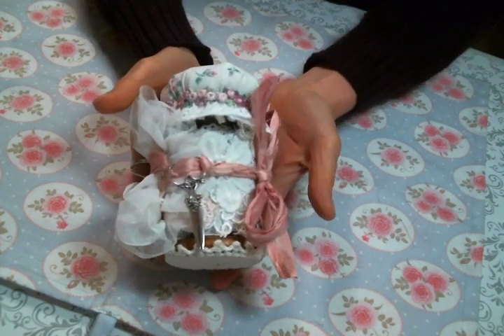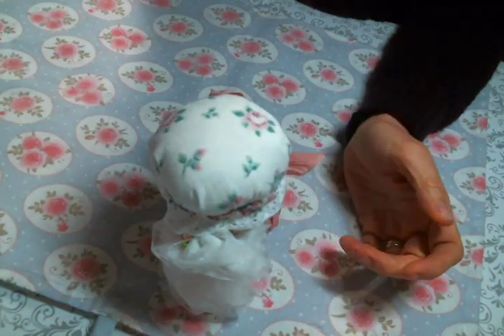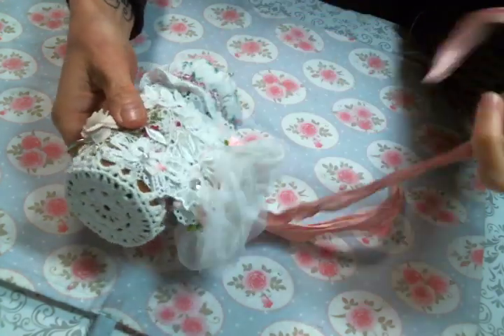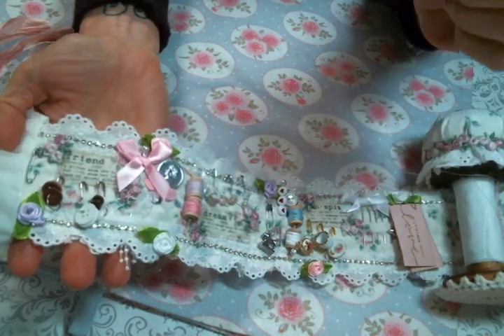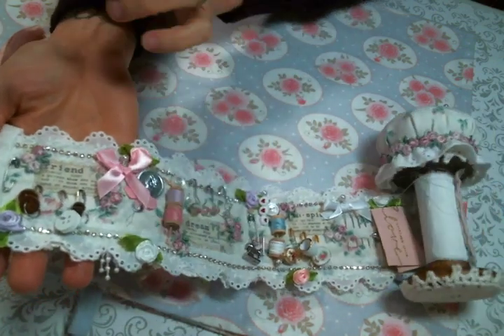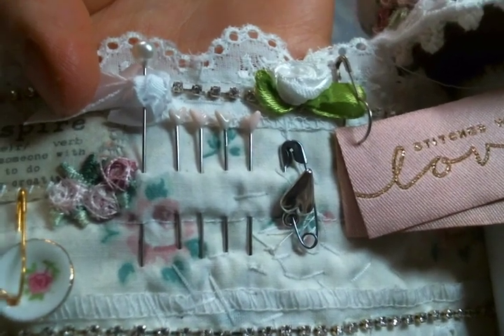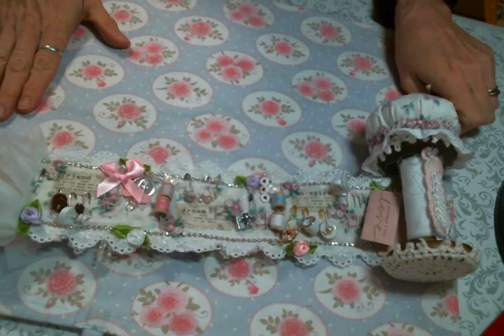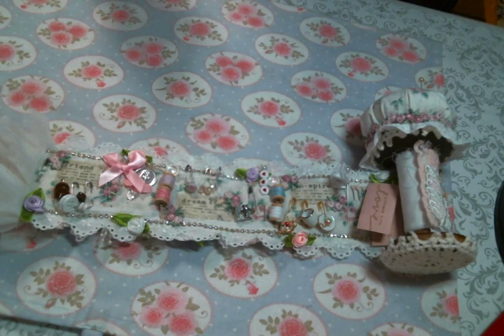Happy Birthday AngeldreamCraftsKim on Etsy!! Youtube Hop and Giveaway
Please follow the links below to hop along!

Friend Mail:
104 Silvernoggin ln